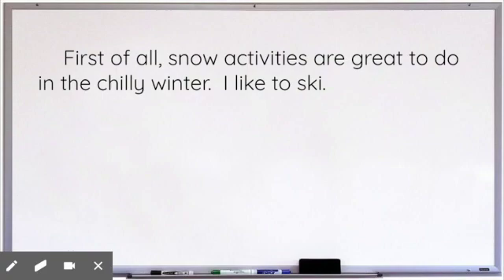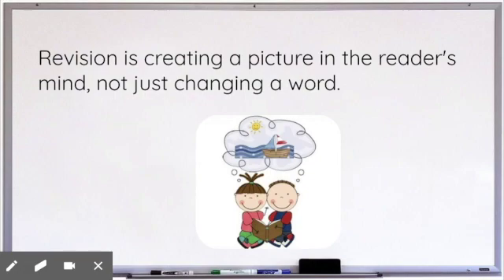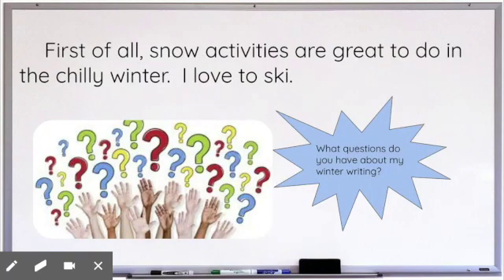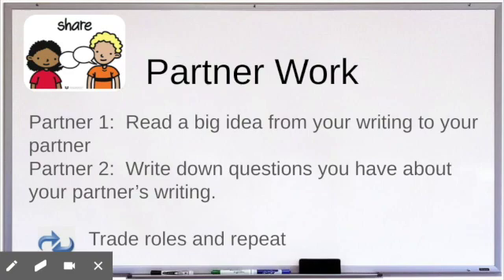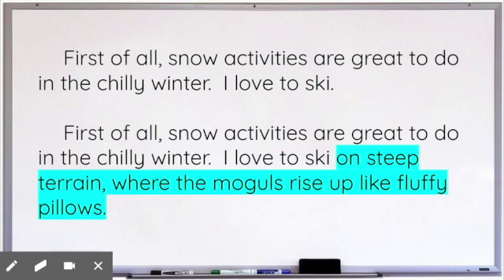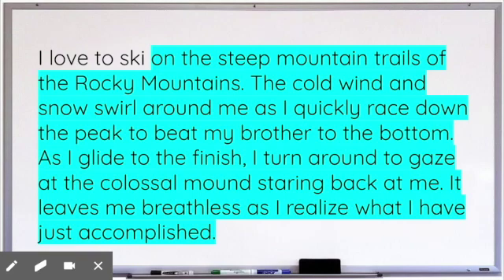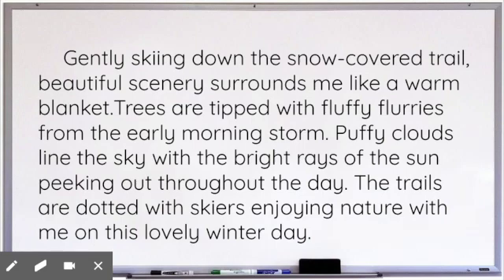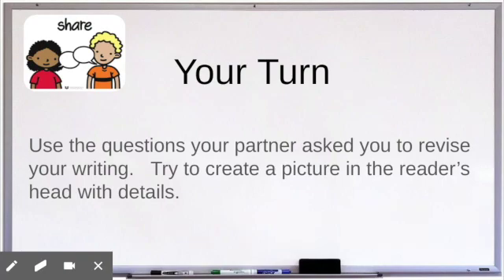Writing Lesson 13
This video is about Writing Lesson 13